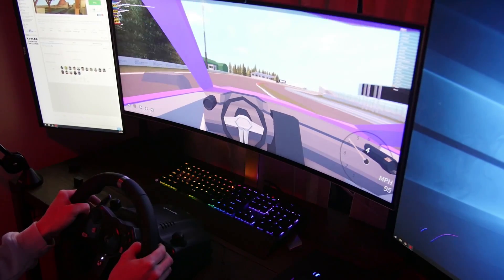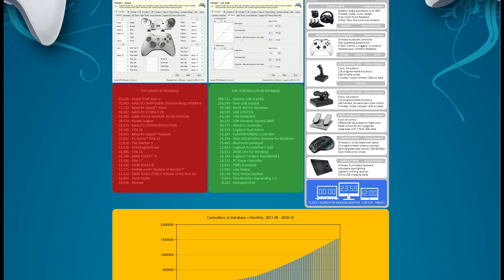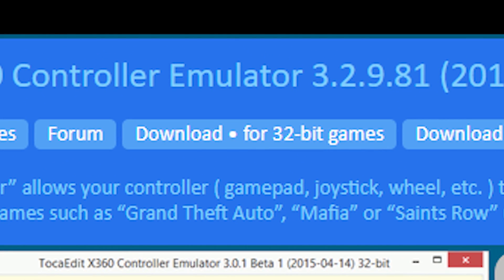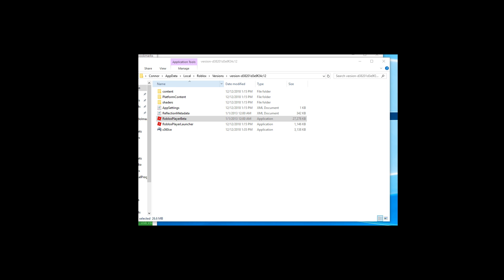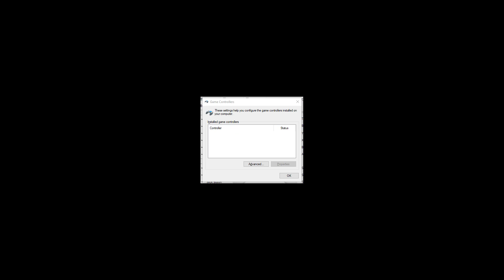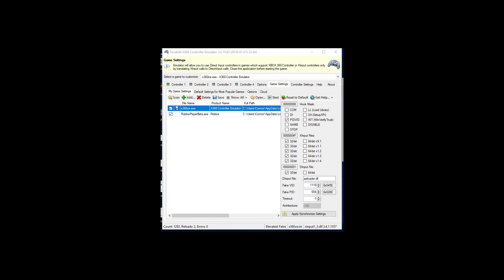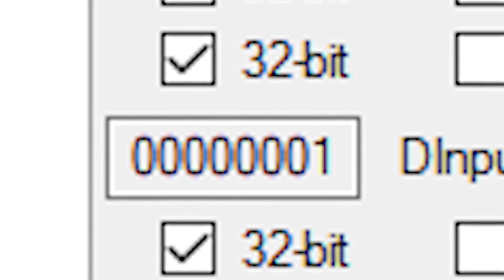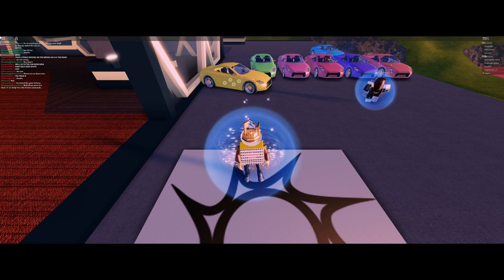How to use a USB Steering Wheel on Roblox